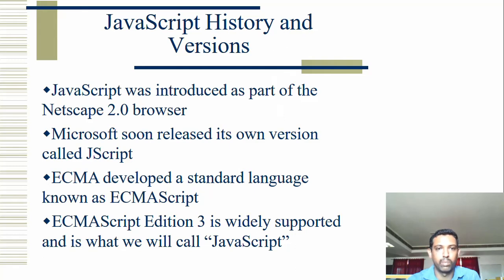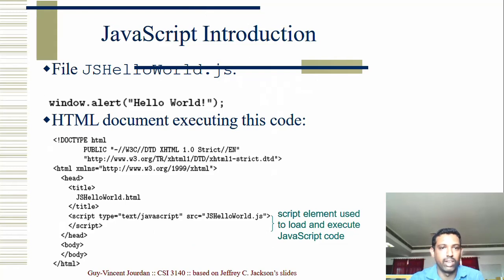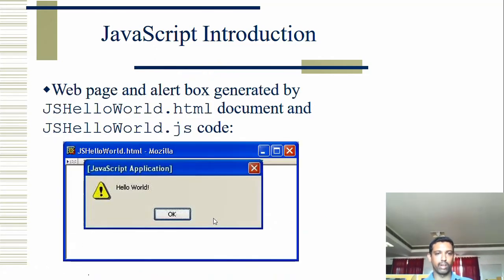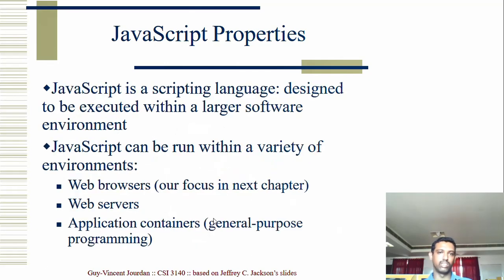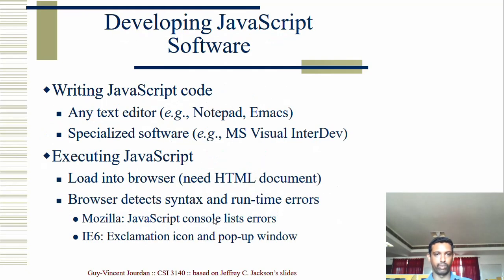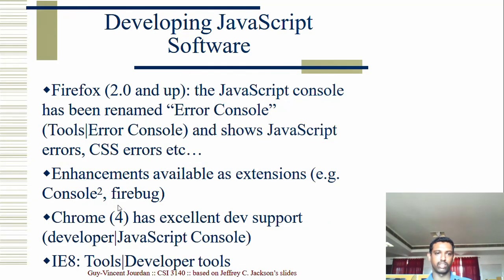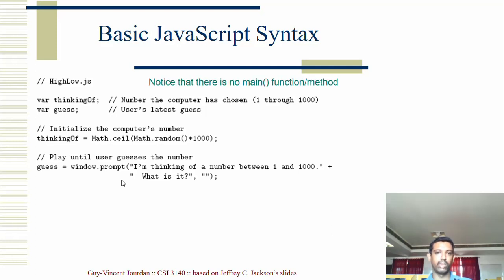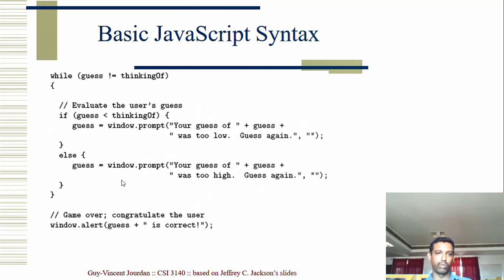WT UNIT 3